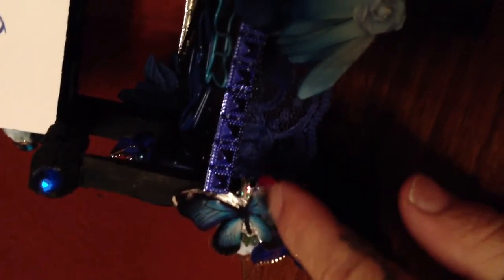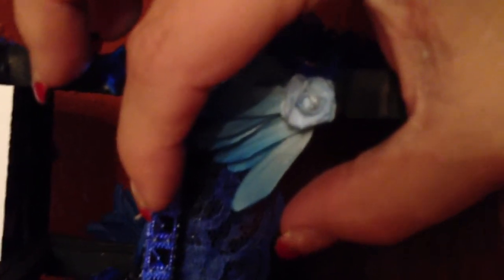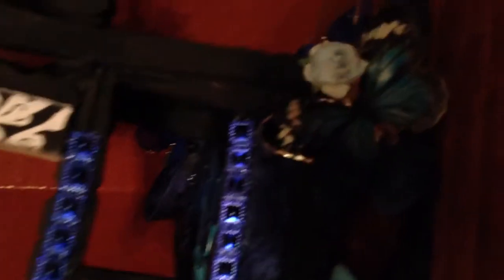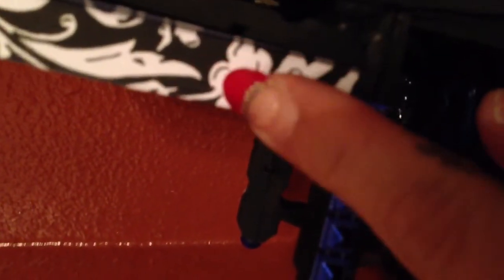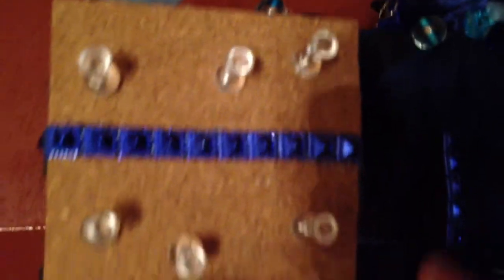Deep Blue Clothes Pin Rocker for sons school admin appreciation gift